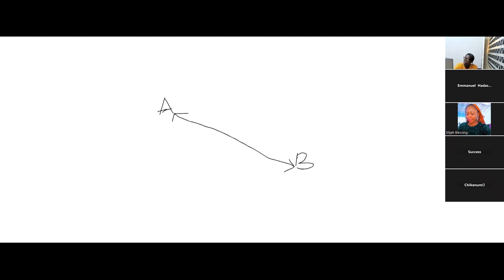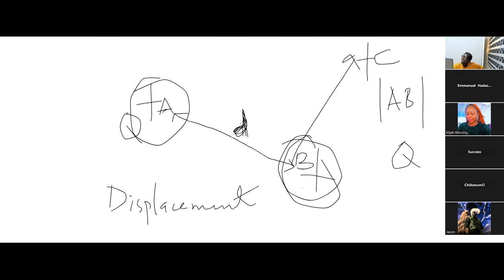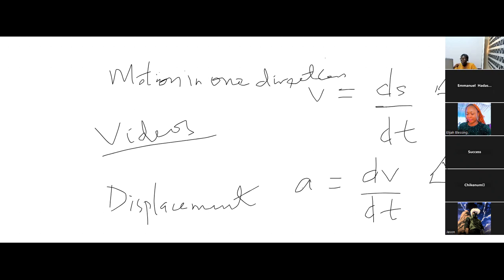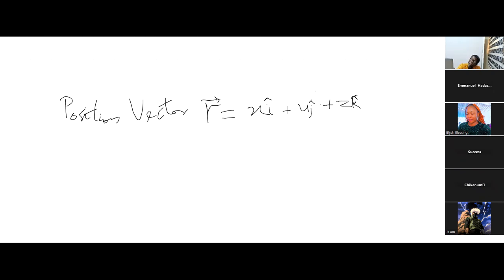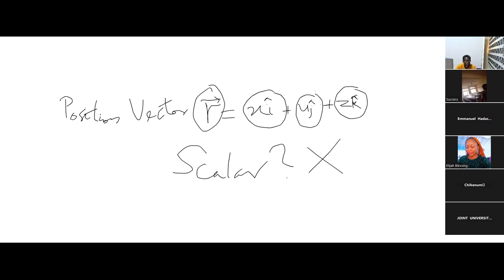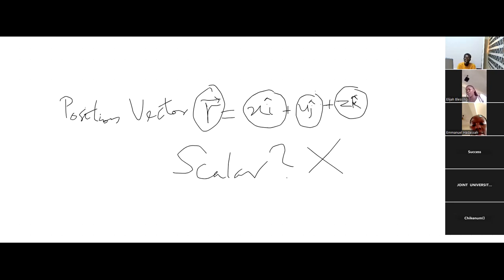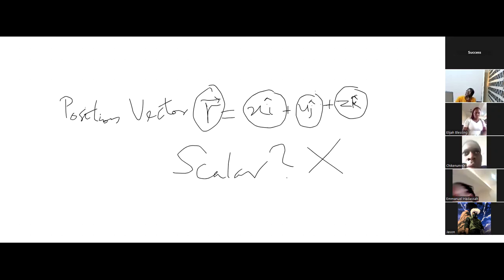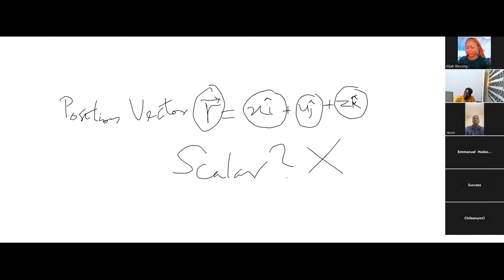PHYSICS WK1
Introduction to General Physics